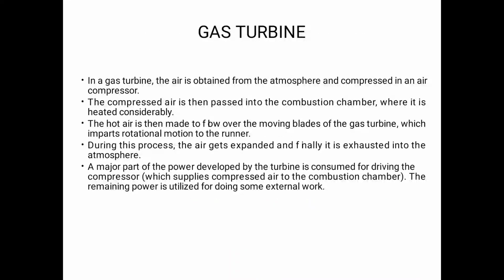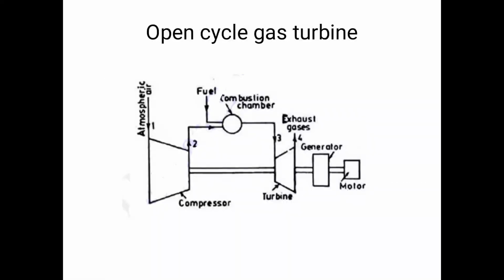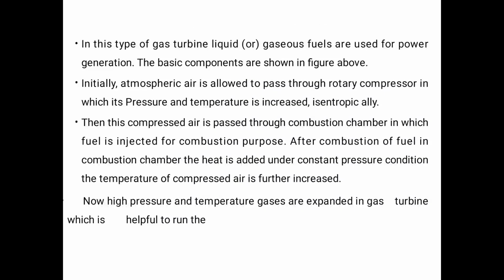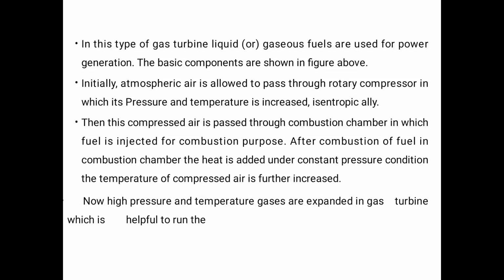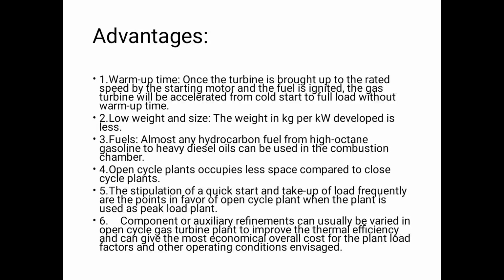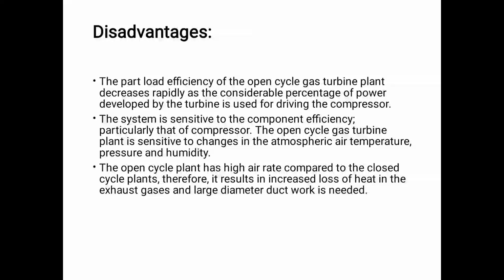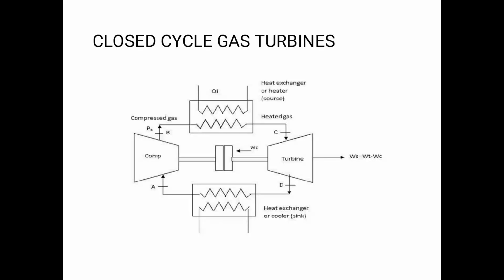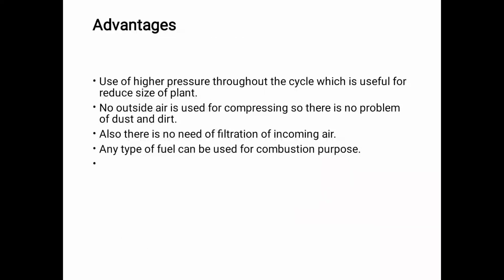Open and closed type gas turbine